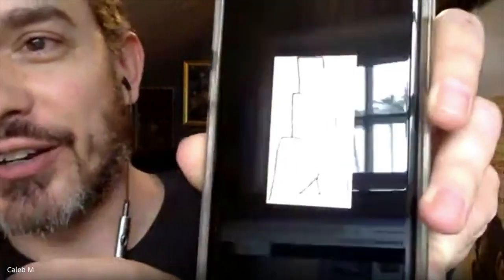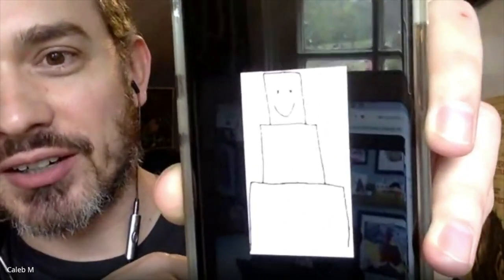Character Development - How to Write Better Characters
How should writers approach character development in their writing? What resources and strategies should writers consider when it comes to character development? We talk about that on today's video!

In today's video, Caleb Monroe (comic book writer, screenwriter, and part of our Storytelling Braintrust) joins Jay Sherer to dig deeper into story structure. Do all stories need the same structure? What's the best structure for storytelling? How do different types of writers approach story structure? We talk about all of that... and more!

- Fiction Writing: How to Find an Avid Audience as a Writer
- Fiction Writing: How to Write a Concept that Sells (Coming Soon!)

Want the full, unedited, 2-hour conversation with Caleb Monroe? Become a member of The Story Geeks Club (VIP Tiers)

JAY'S NOTES:

Question #2: Why does character development matter and how important do you think character development is in a story? How do you think or address characters and their development? What does your process look like when you’re dissecting character development?

Why Character Development Matters:
In my mind, stories are the pinnacle of effective communication because they can engage the whole person. And when the whole person becomes engaged--meaning emotionally, physically, mentally, and even spiritually… then understanding, interpretation, and meaning can be achieved.
Because the existence of humanity is a mystery--we don’t know why we’re here, we don’t know how we came about, etc… HENCE: we are hungry for stories. Because stories shape our perception of what’s real and what’s true.

If you think about it, we’re surrounded by information. Wherever you’re sitting, look around. There’s information everywhere. What ISN’T readily available is “why” those things are there.

We’re going through the coronavirus pandemic right now. It’s out there. In fact, we can’t really see it. But it causes fear, because it has an impact on us: emotionally, physically, mentally, and spiritually… the fact that it exists isn’t in question. It is. BUT, the really compelling question is WHY. Why does the coronavirus exist?

Here’s why I think character development is of the utmost importance in storytelling: Because without it, we cannot fully discover the truth in the human experience.

First, there’s no such thing as a story without characters.
Second, those characters are dealing with conflict in some way.
BUT, I do think there’s one alternative to character development that we should also talk about and I’ll get to that in a second...

For me, character development is understanding how people respond to conflict.

And not every character is going to respond in the same way.
SOME might even stay exactly the same--they might end the story in the same place they started it… but some of the characters NEED to change.
And when we see a character change--or develop--then we put ourselves into the story to see how we might change or develop.

That’s why it’s so important, because it’s essential to our brains in responding to the story itself.

One caveat…
There are a few kinds of stories that engage the brain slightly differently…
The first is mystery, where the character development has technically already happened… and now the conflict is figuring out HOW the characters developed to the point where they were able to commit a crime.
The other example are franchises where it’s more about seeing how a character will deal with the conflict, but we don’t inspect them to develop much. Here I’m thinking of Indiana Jones, James Bond, Lara Croft, etc. That’s a more “serialized” story where we want to see the main character change ever-so-slightly relative to the conflict into which they’re placed.
In those stories, the character development is: subtle, a retread of former lessons learned, or it’s about the secondary characters changing a developing.

Those stories, to me, tend to be far more escapist, though.